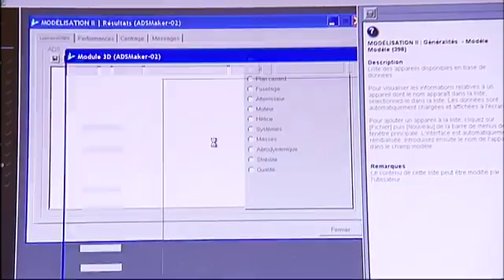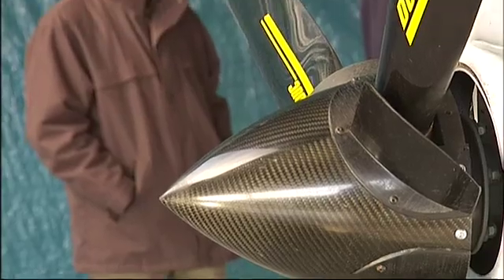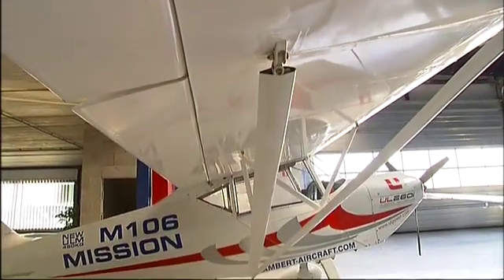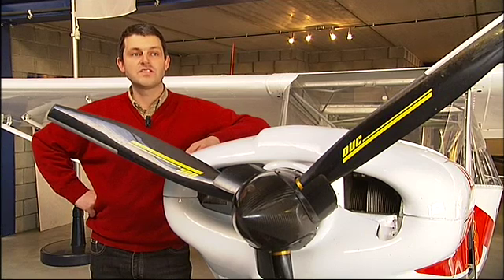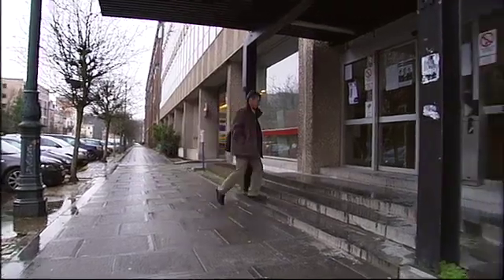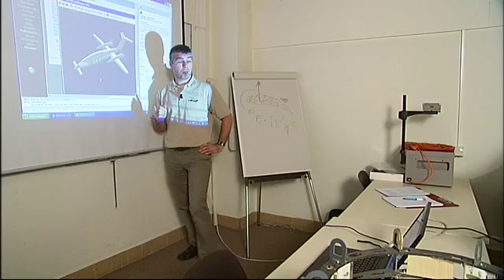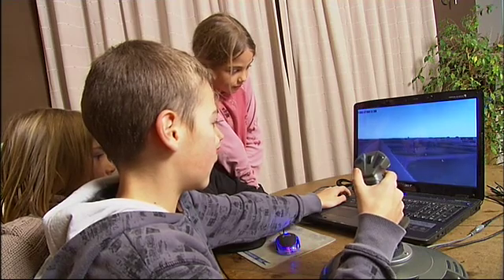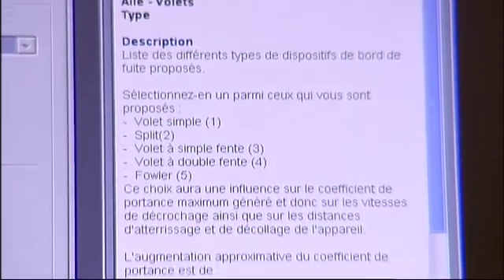OAD Corporate - ADS.m4v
ADS is the new standard for the conceptual design of the modern generation of light aircraft. The know-how of OAD was translated into ADS, a powerful software tool which is now on the market and available for  aircraft designers, amateur builders, universities and  research institutes.